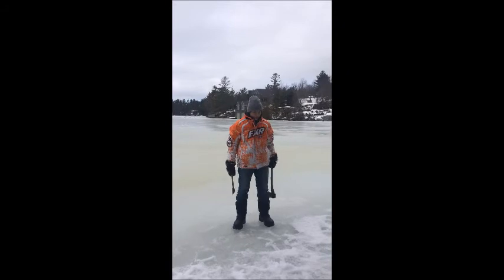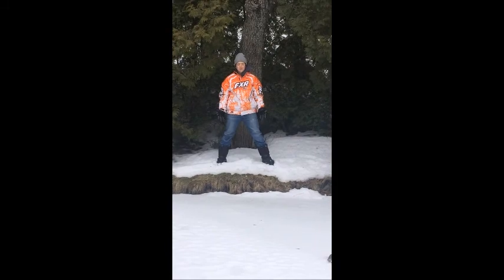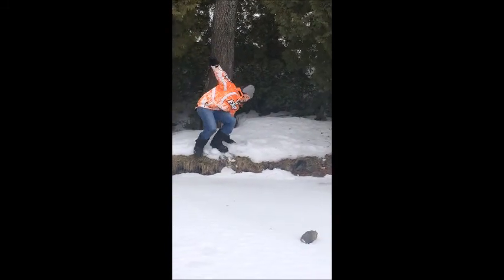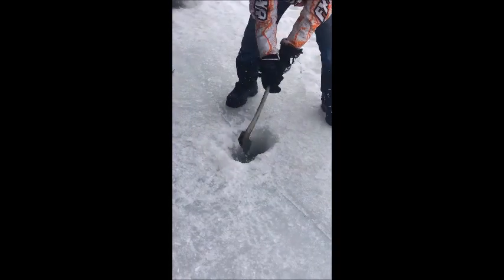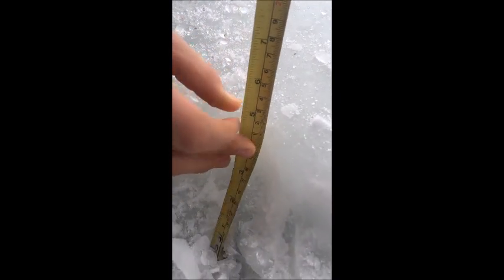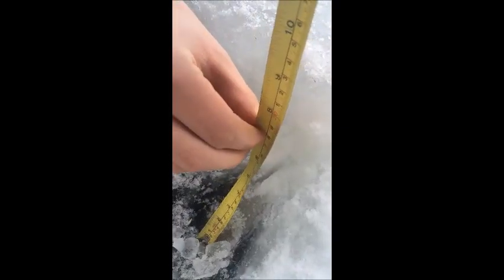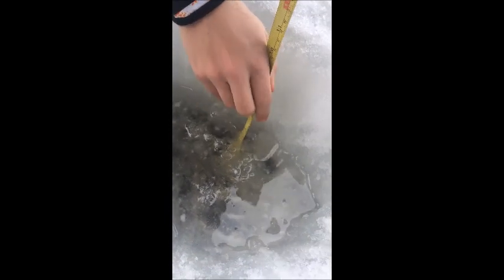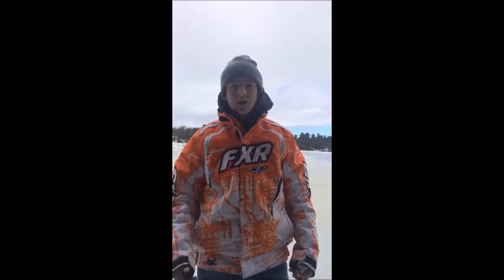Ice Thickness Video- JOL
My Temagami JOL ice thickness video